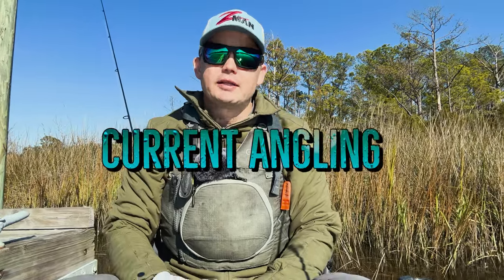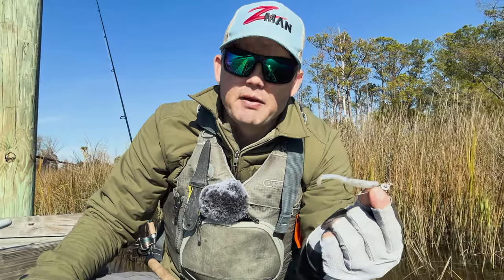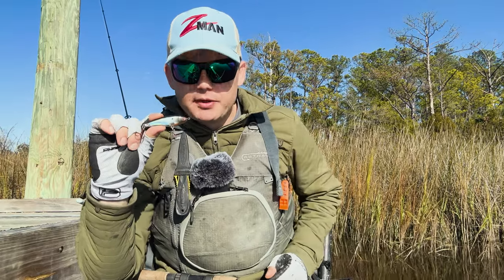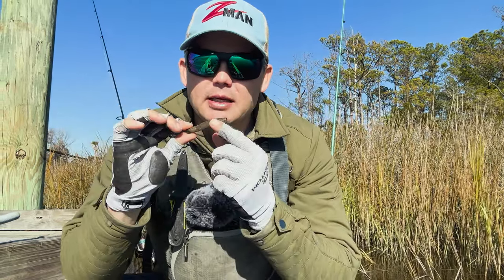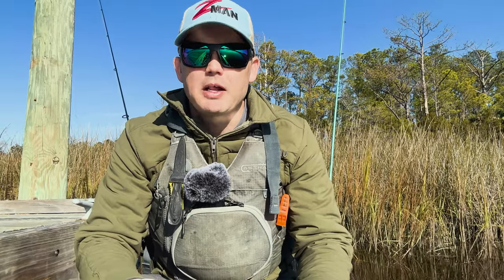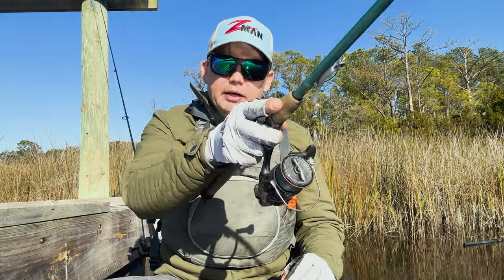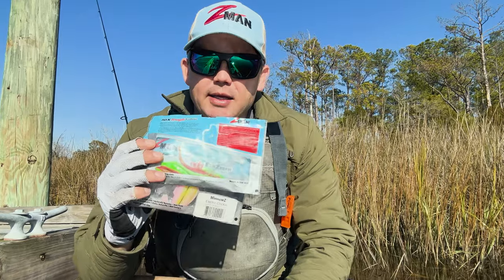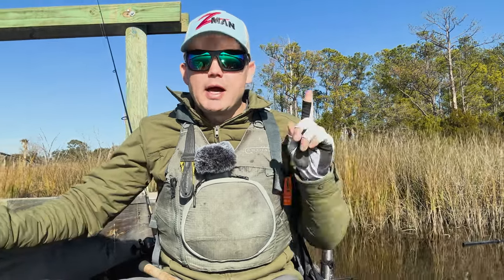Top 5 winter lures: inshore saltwater fishing Tips Low country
In this video I give tips and explain 5 top lures for inshore saltwater fishing in the low country.
I explain the lure types, go over color selection, how to fish the baits, and why i use these this time of year.

Amazon Store